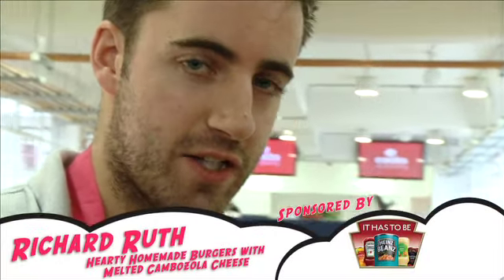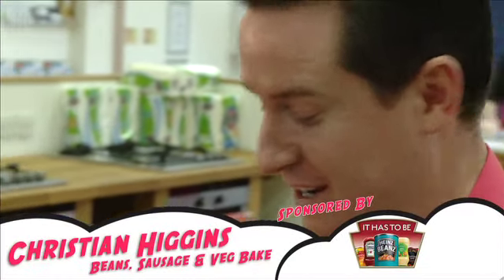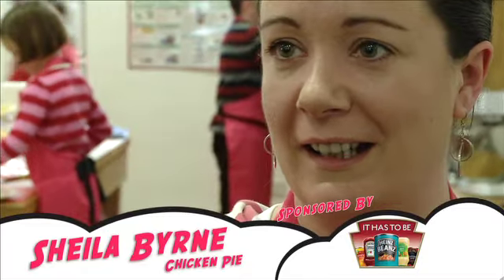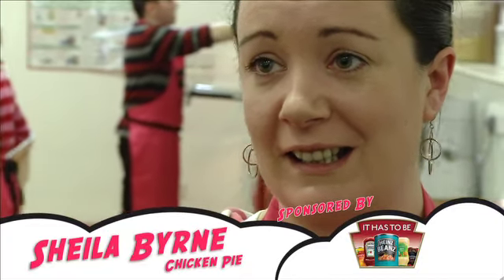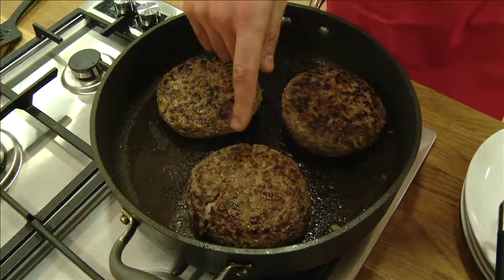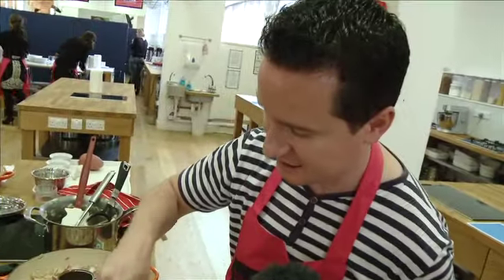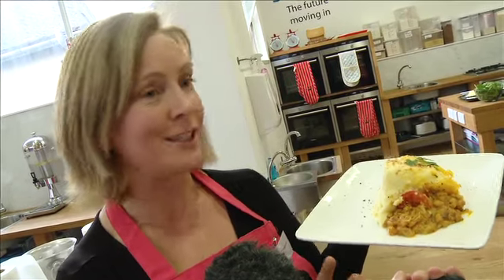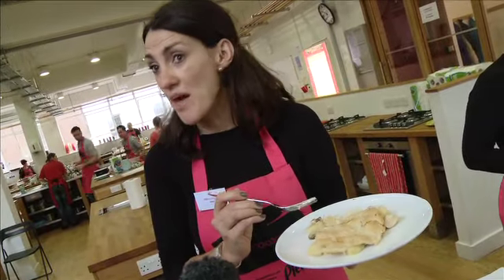Easy Food Home-Cook Hero Awards - Larder Luck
Watch to see how Easy Food's Home-Cook Hero Larder Luck finalists got on the day of the finals at Cooks Academy last year. This year it could be you!

Have you ever opened your store cupboard, looked inside and wondered, "what can I cobble together with these ingredients?" We bet you've been surprised with what you have come up with by using a little imagination and creative flair! Well, these are the recipes we want to know about. Just be sure to include a Heinz product in your recipe, to create a juicy dish that will dance deliciously on the judges' taste buds.